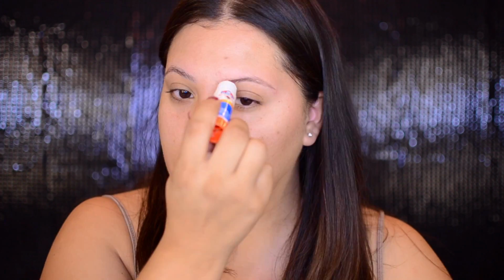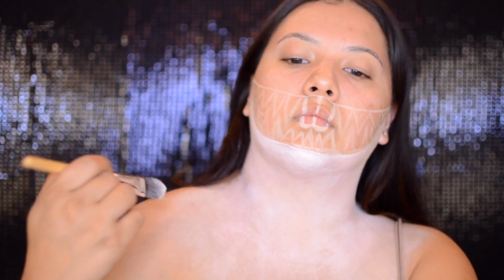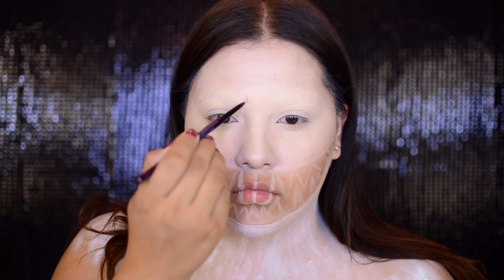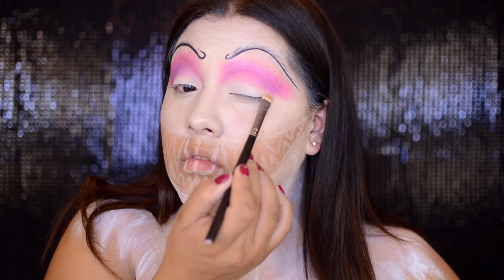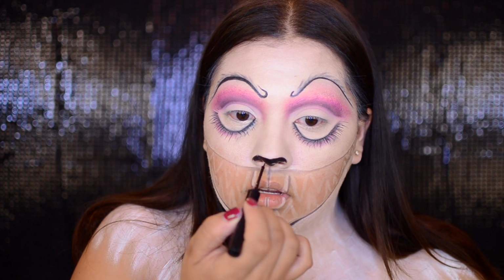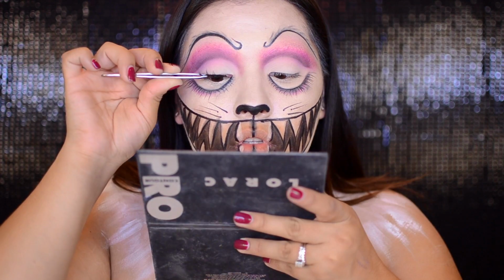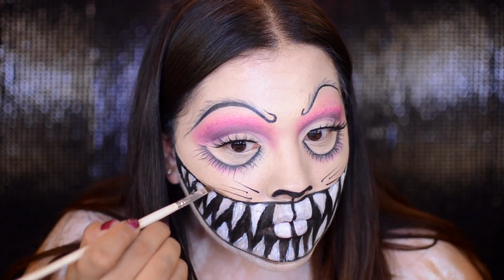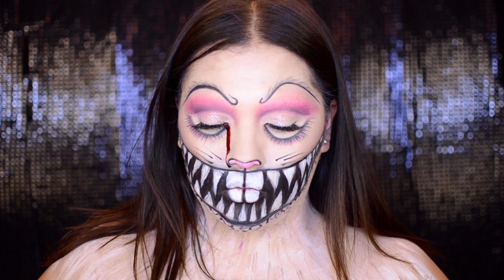Killer Bunny Halloween Makeup Tutorial!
Costume/face paint & blood are from Party CIty.

With permission.